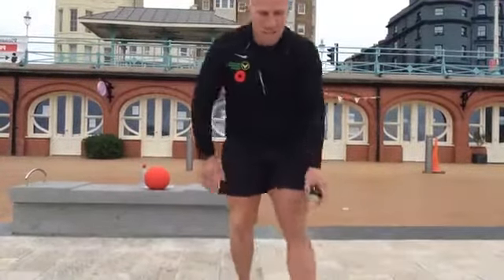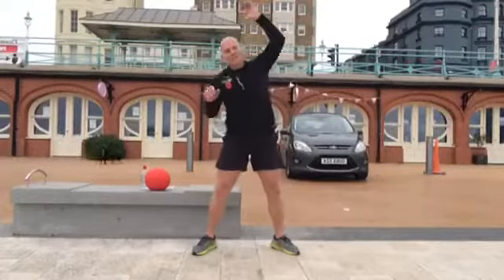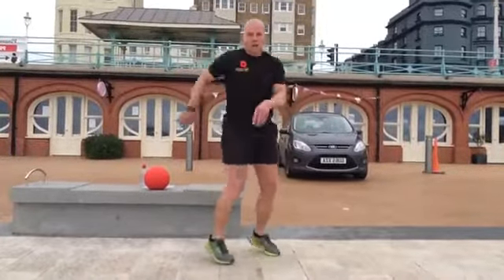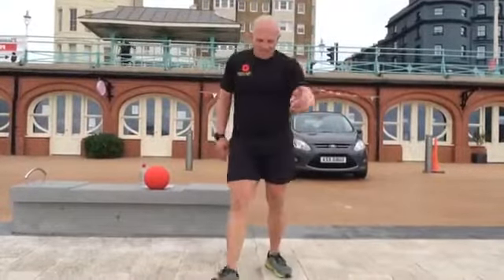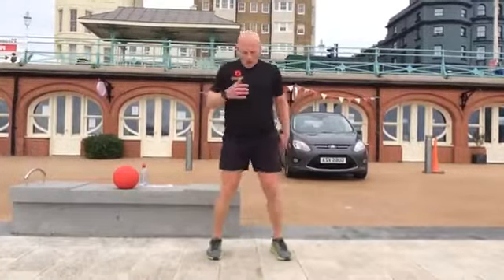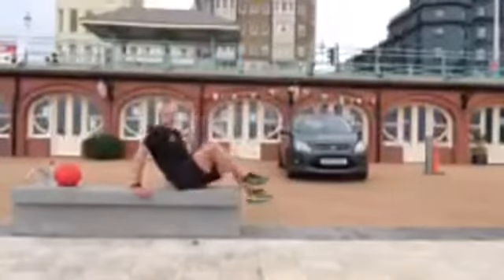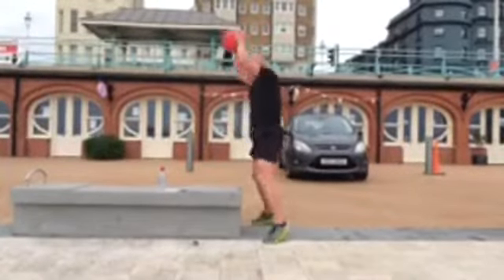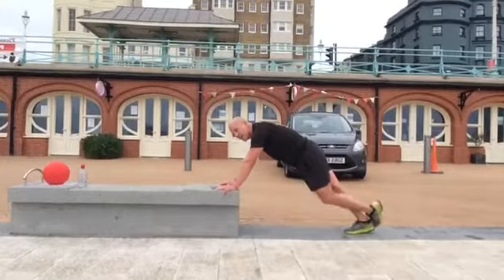Cardio HIIT 12 - 6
45 mins Cardio HIIT workout with Keith
Can be done with or without kit.
Perform 12 reps of the first exercise and 6 reps of the second exercise for 2:30 mins rest for 30 secs then move onto the next set. We will do this routine 3 times.
This is the bodyweight option. You only need a mat and something to do reverse dips on (bench, step, chair)
• SPRINTS – SQUATS / LUNGES / SQUAT JACKS
• JUMPING JACKS – PRESS UPS / WALKOUTS / PIKE BRIDGE
• ALTERNATE SQUAT THRUSTS – CRUNCHES / SIT UPS / HALF SITS
This is the option if you have kit. You need a mat, a step and weights.
• SPRINTS – SQUAT & SWITCH / LUNGES / JUMP UPS
• BOX TAPS – PRESS UPS / SHOULDER PRSS / SLAMS
• ALTERNATE SQUAT THRUSTS – SEATED CRIUNCHES / SIT UPS / HALF SITS